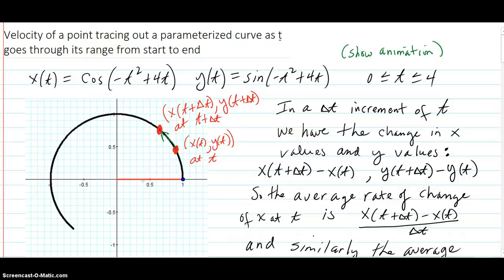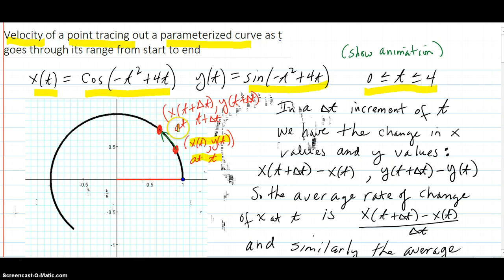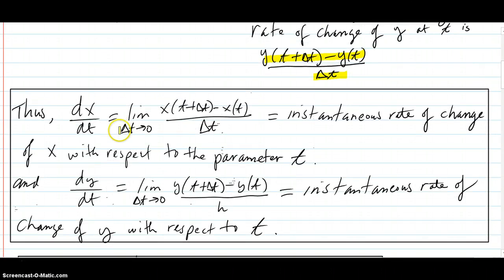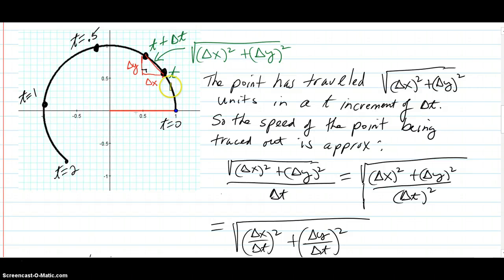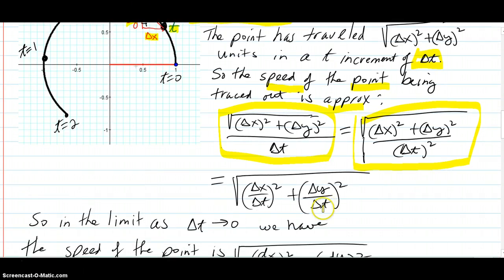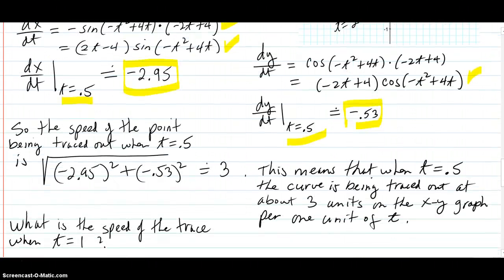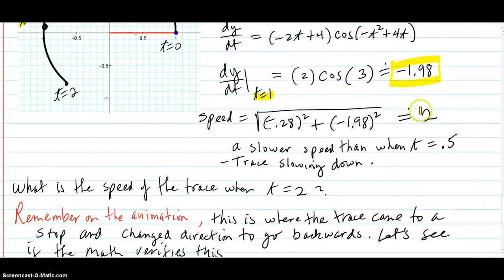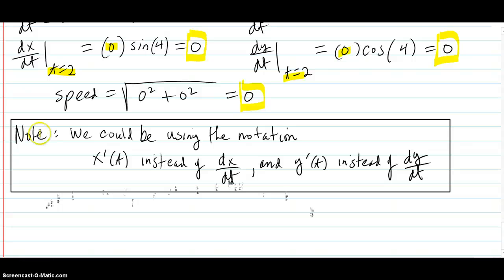Speed of point tracing out a parameterized curve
Shows how to calculate the speed of a point tracing out a path on a parameterized curve